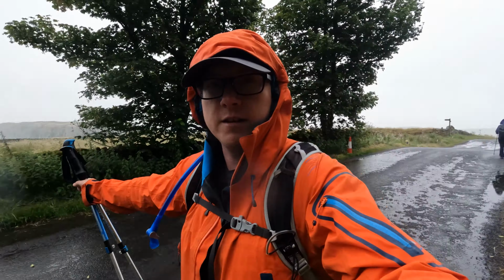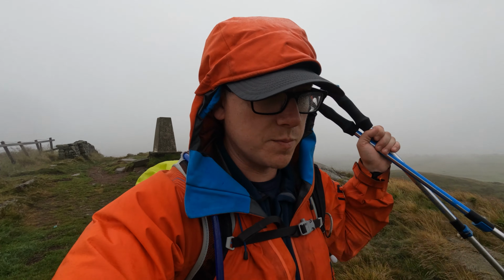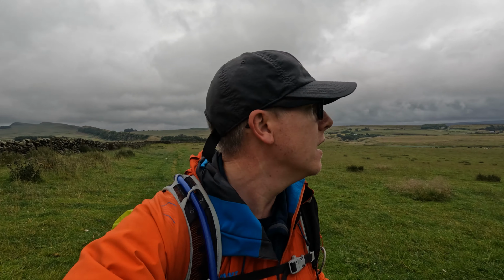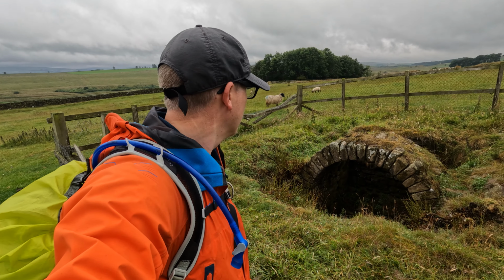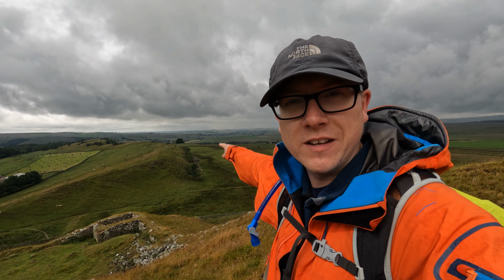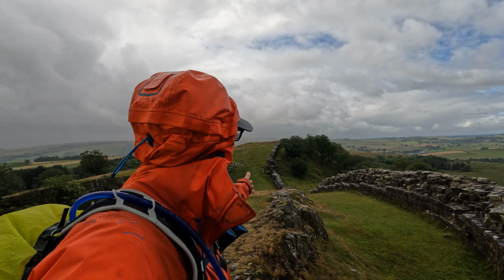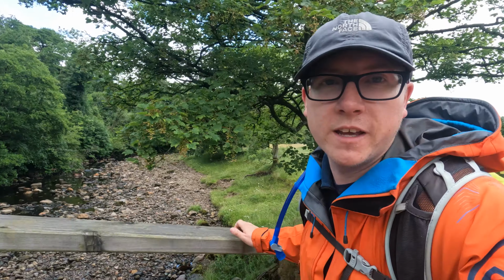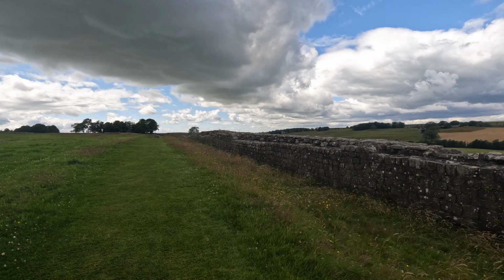Hadrian's Wall Path National Trail - Part 4: Twice Brewed to Birdoswald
Distance: 18.52km (11.5 Miles)
Ascent: 431m (1414ft)
Duration: 5 Hours 22 Minutes

The Hadrian's Wall Path is one of the UK's excellent National Trails and covers 84 miles of Northern England. Beginning at Wallsend in Newcastle, the Way follows a majority of the original line of Hadrian's Wall, a Roman Wall at the frontier of the Roman Empire to stop the Scots in the the north. The trail eventually ends at Bowness on Solway on the Cumbrian Coast.

Day 4 leaves Twice Brewed and Steel Rigg behind and crosses the highest point on the entire National Trail. There are extensive and well preserved Roman Ruins along this stretch and feels as though it gets a bit more wild before descending down into Gilsland and then ends at Birdoswald.

---Equipment---
Waterproof Trousers: Beghaus Hillwalker Gore Tex Pants
Waterproof Jacket: Mammut Eiger Extreme Nordwand Jacket
Boots: Meindl Bhutan MFS
Rucksack: Osprey Talon 33
Camera: Sony A7RIII with Sony 24-105mm F4.0 Lens
Camera: GoPro Hero 7 Black & Hero 10 Black
Drone: DJI Mavic Air
Phone: Samsung Galaxy S22 Ultra
GPS: Satmap Active 20